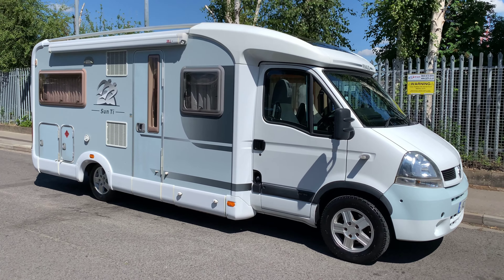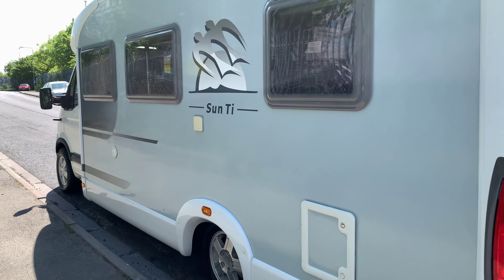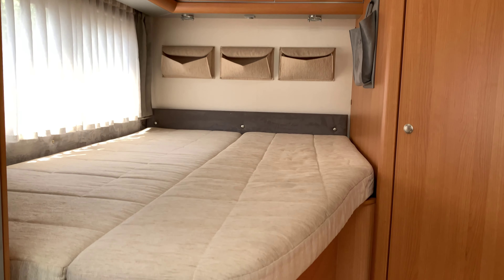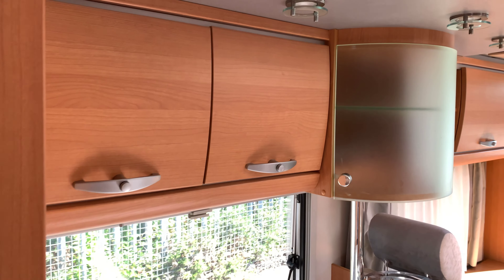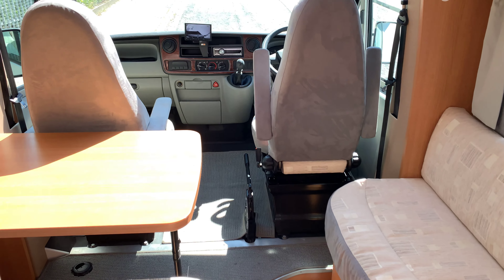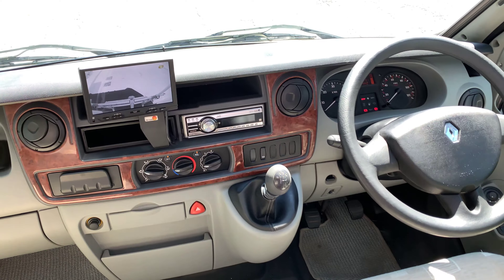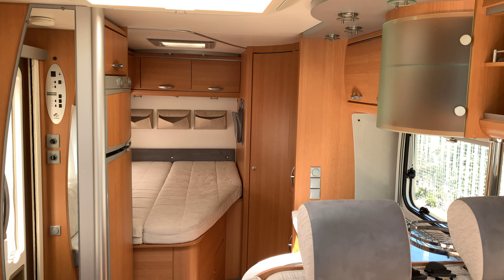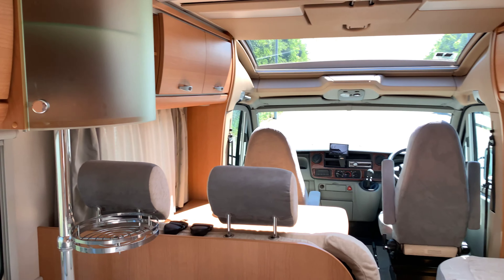Knaus Sun TI 650 MF Motorhome Review - WeBuyAnyMotorcaravan.com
WE WANT TO BUY YOUR MOTORHOME! Free valuation, free collection, instant faster payment.

Here is a lovely blue and white 2006 Knaus Sun TI 650 MF, built on the Renault Master 2.5DdCi engine with 120bhp. It has a 6 speed manual gearbox and a gross weight of 3,500kg and a payload of 404kg. The 650 MF is a 4 berth, 4 belted seats French bed model.

At the front is a half dinette with space for around 6 people. This area turns into a double bed. Above the lounge is a drop down TV. In the middle is the bathroom with oven, grill, 3 hob burner, sink, 142 litre fridge opposite and storage.

In the rear nearside corner is the bathroom, with a separate shower. In the other corner is the fixed French double bed with storage underneath which can be accessed externally and cupboards above.

This particular motorhome comes with lots of nice spec including drop down TV, awning, bike rack, cab air conditioning, 6 speeds gearbox, electric mirrors, electric windows, bike rack, solar panel, oven, driver airbag, alloy wheels, cab blinds and more. *All weights (especially with other options fitted) and measurements are a rough guide to factory standard and should not be taken as fact.